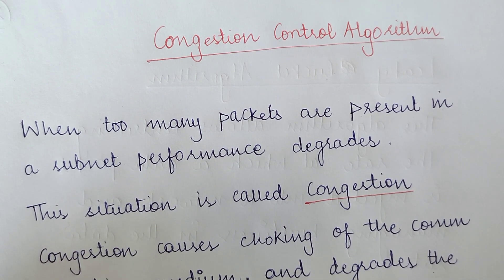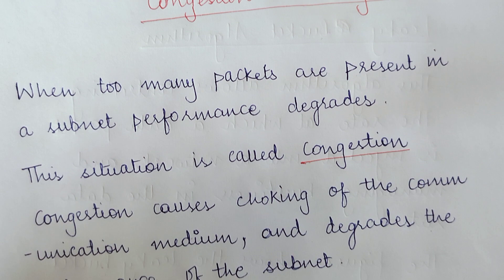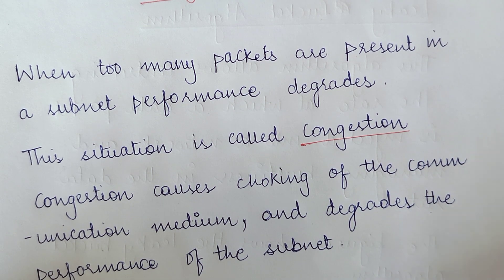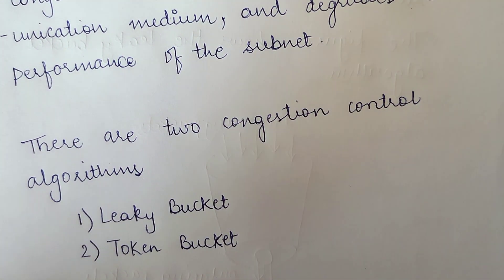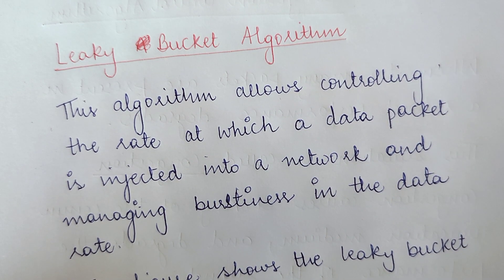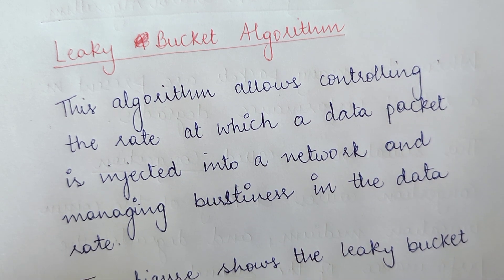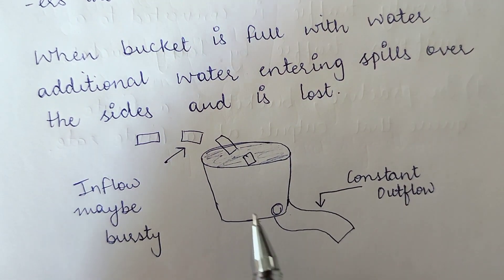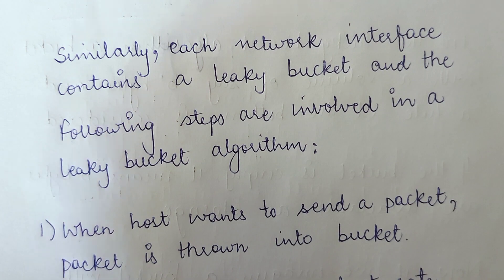Congestion Control Algorithms (Part 1): Leaky Bucket Algorithm